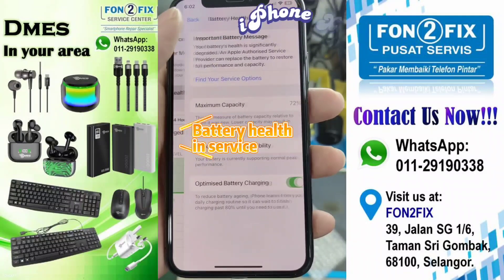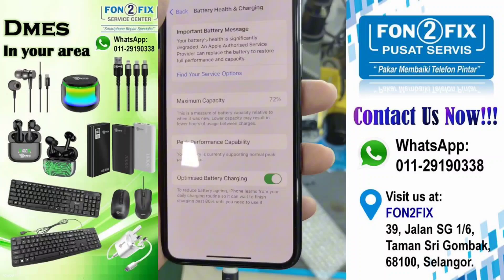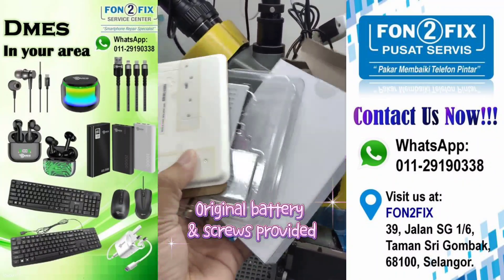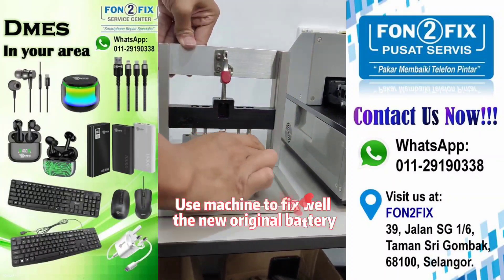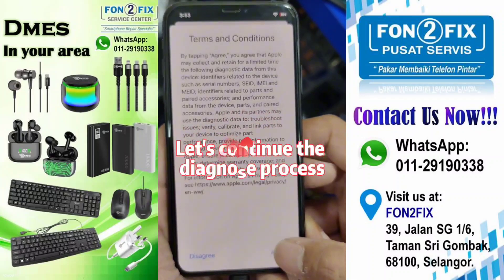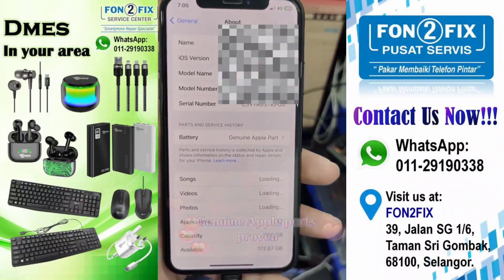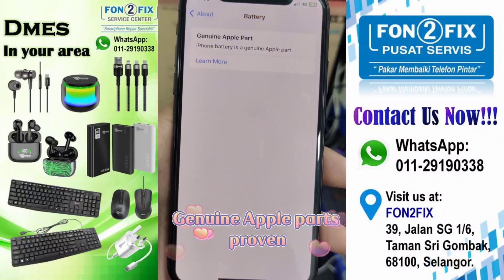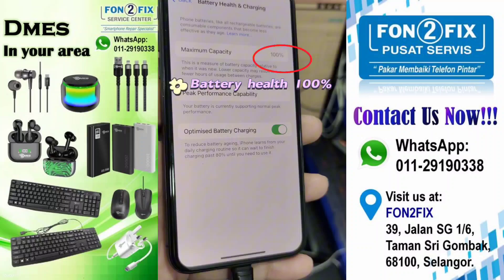𝐈𝐏𝐇𝐎𝐍𝐄 𝐗𝐒 𝐎𝐅𝐅𝐈𝐂𝐈𝐀𝐋 𝐎𝐑𝐈𝐆𝐈𝐍𝐀𝐋 𝐁𝐀𝐓𝐓𝐄𝐑𝐘 𝐑𝐄𝐏𝐋𝐀𝐂𝐄𝐌𝐄𝐍𝐓 (𝐆𝐄𝐍𝐔𝐈𝐍𝐄 𝐀𝐏𝐏𝐋𝐄 𝐏𝐀𝐑𝐓)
iPhone XS
➡Official Original Battery Replacement🔋
✅Battery health provided
✅Genuine Apple Part
Adakah anda tengah fikir tukar bateri iPhone yg betul2 official original❓
Di mana battery health bukan modified / pindah ribbon punya❓
Jom pilihlah FON2FIX.
FON2FIX adalah Apple Repair Independent Repair Provider‼️
Kerja kami juga kemas & teliti~
Free checking & warranty juga diberikan‼️
📲PM kami skrg: 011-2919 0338
𝗙𝗢𝗡𝟮𝗙𝗜𝗫
𝟯𝟵, 𝗝𝗮𝗹𝗮𝗻 𝗦𝗚 𝟭/𝟲, 𝗧𝗮𝗺𝗮𝗻 𝗦𝗿𝗶 𝗚𝗼𝗺𝗯𝗮𝗸, 𝟲𝟴𝟭𝟬𝟬, 𝗦𝗲𝗹𝗮𝗻𝗴𝗼𝗿.
⏰Operation hour: 𝟭𝟬𝗔𝗠 - 𝟴𝗣𝗠 (𝗠𝗼𝗻𝗱𝗮𝘆 𝘁𝗼 𝗦𝗮𝘁𝘂𝗿𝗱𝗮𝘆); 𝗦𝘂𝗻𝗱𝗮𝘆 𝗰𝗹𝗼𝘀𝗲𝗱